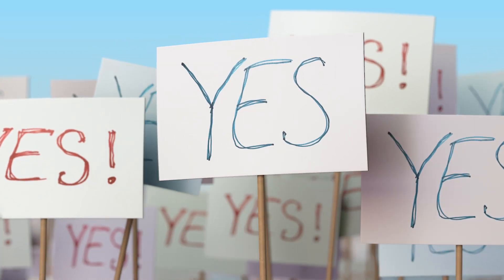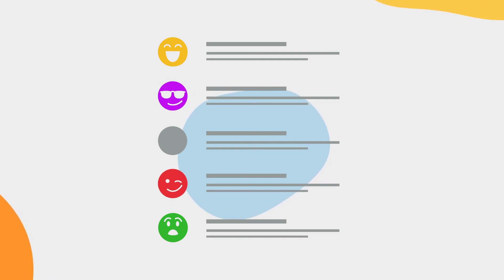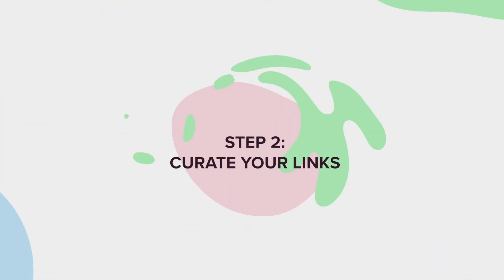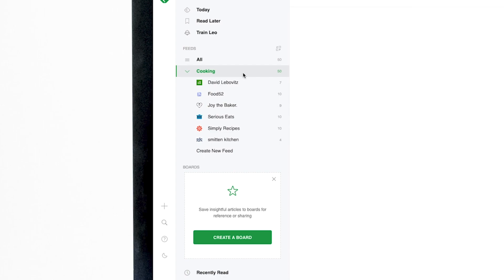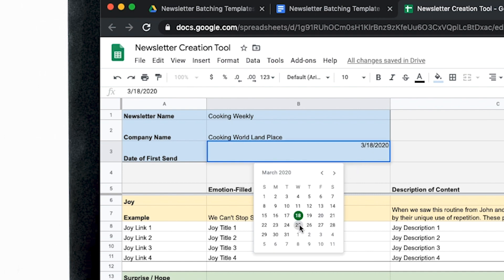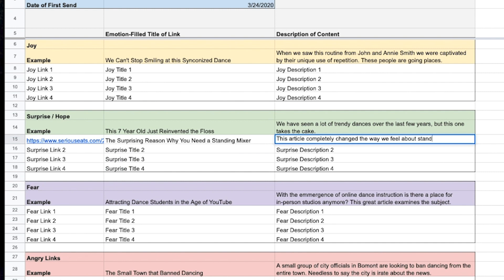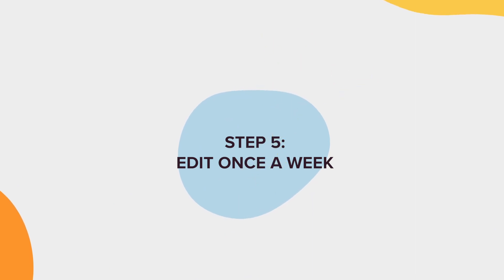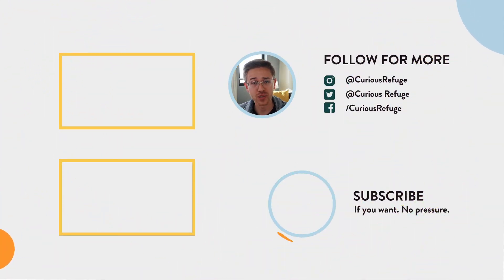Email Trick: Create A Month of Newsletters in 20 Minutes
In this video tutorial, I'm going to show you how to write an entire month's worth of newsletters in only 20 minutes.

Here's a quick breakdown of the steps.
1. Upload Your Documents to Google Drive
2. Curate Your Links.
3. Write Your Descriptions.
4. Run Document Studio.
5. Edit Your Newsletter Once a Week.

I hope you find this email technique to be fun!